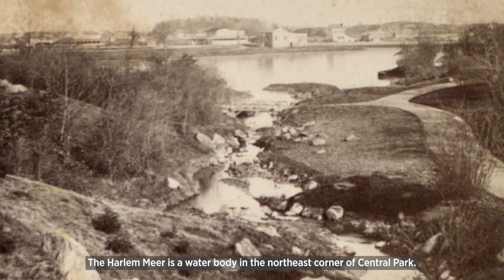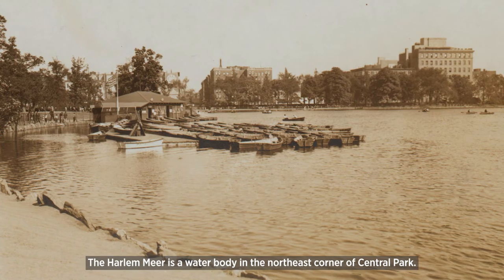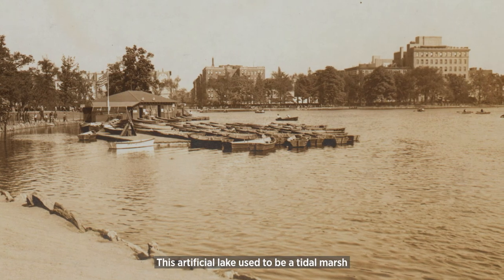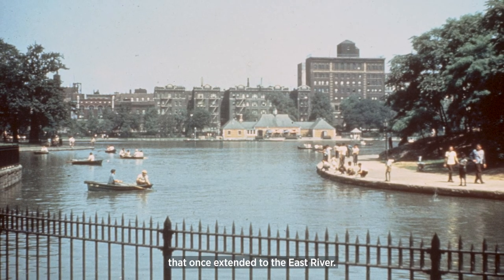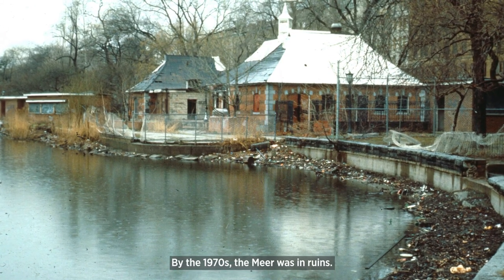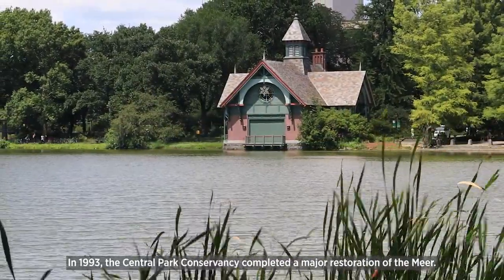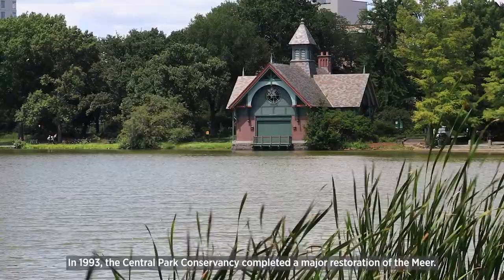Then & Now: The Harlem Meer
Known for its scenic beauty, the Harlem Meer is a water body in the northeast of Central Park. It was designed as part of a sequence of landscapes connected by water: the Pool to the west flows into the Loch, which then flows into the Meer.

By the 1970s, the Harlem Meer and surrounding landscapes had deteriorated. In 1993, the CentralParkConservancy completed a major restoration of the Meer, which made the area once again a destination for the neighboring communities, and the Charles A. Dana Discover Center was built, where we offer free educational and community programs, exhibits, tours, and holiday celebrations.

The work in the Harlem Meer area of the Park continues. After decades of collaboration with local communities, the Conservancy is creating a beautiful year-round recreational facility seamlessly integrated into the landscape that will, like our first Harlem Meer restoration, transform the north end of the Park.